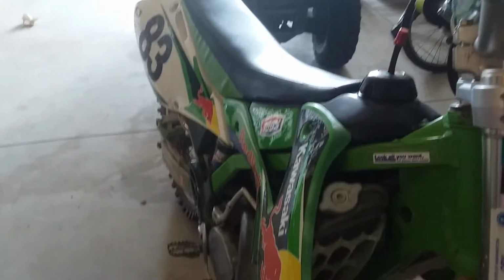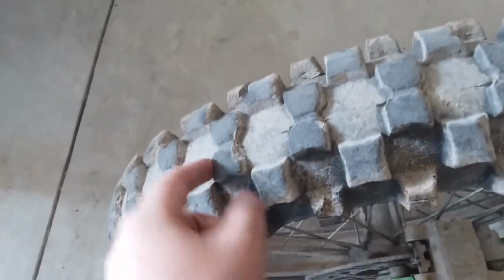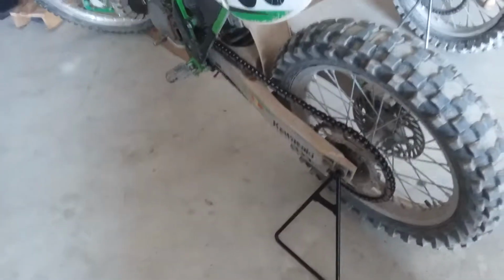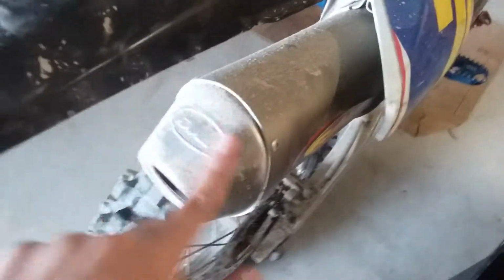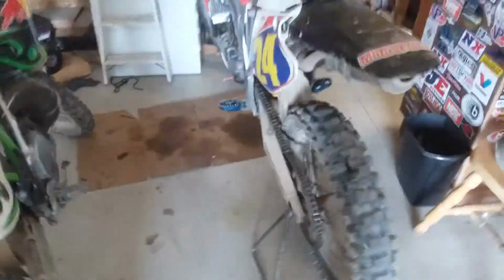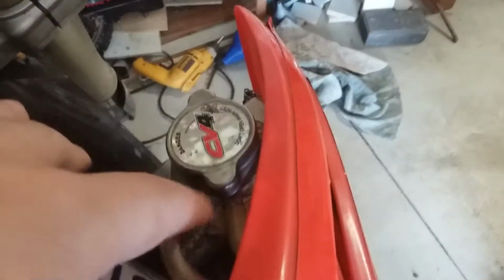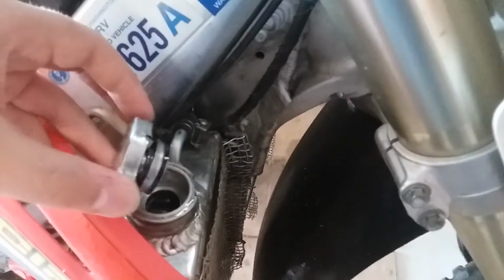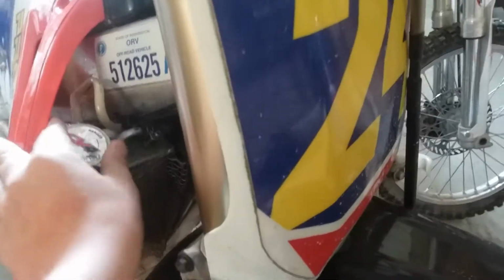03 Crf450r first impressions